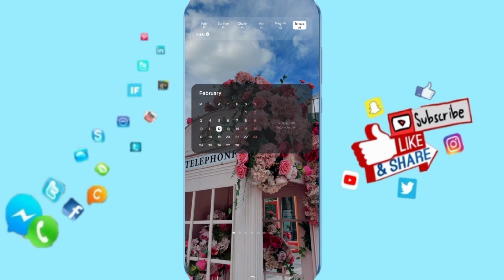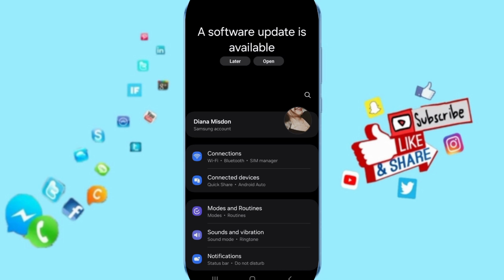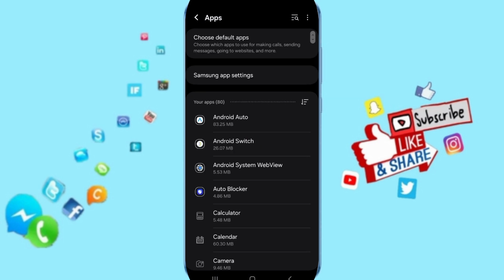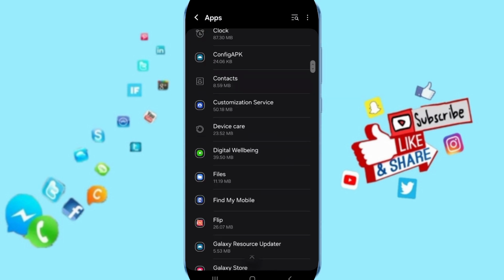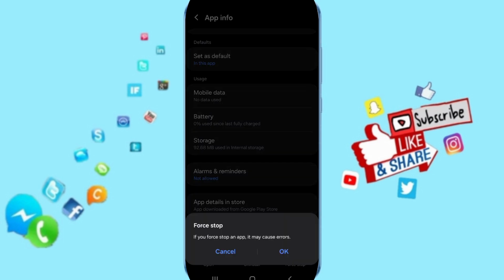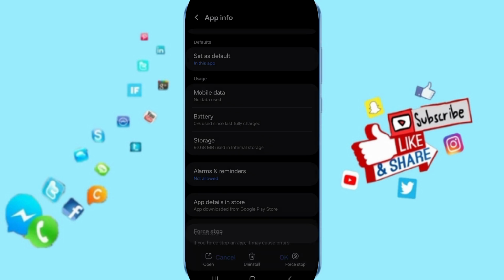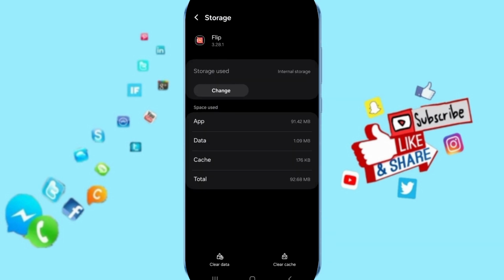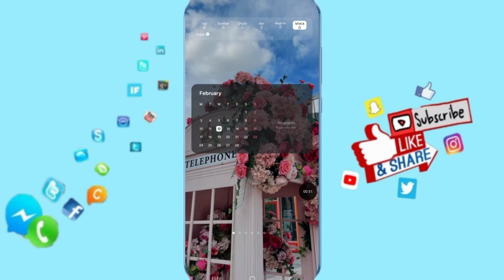How To Fix And Solve Keeps Stopping On Flip App | Easy Fix